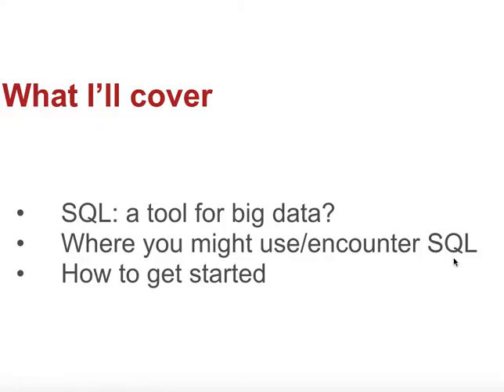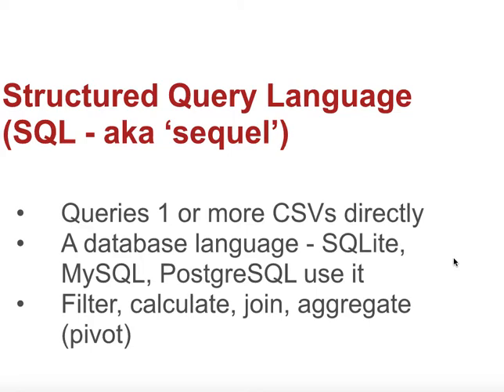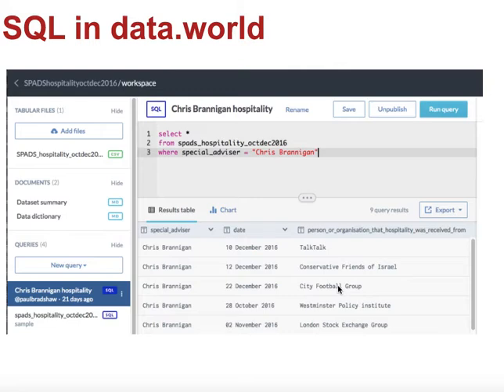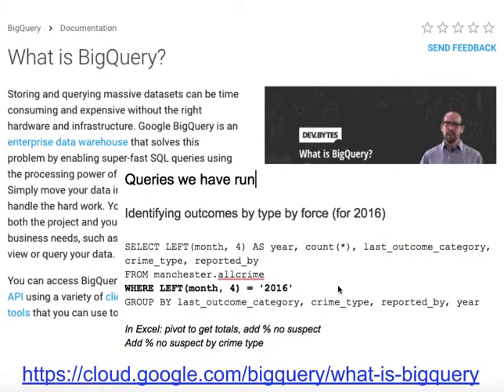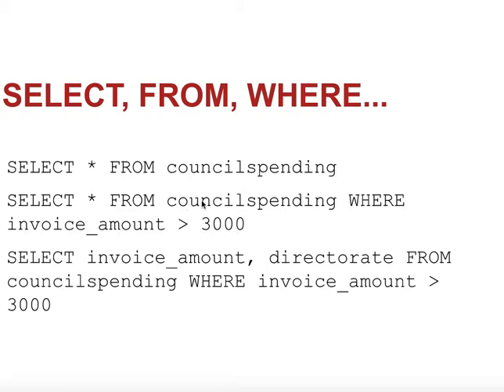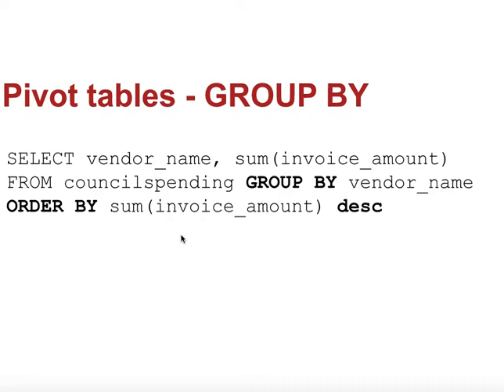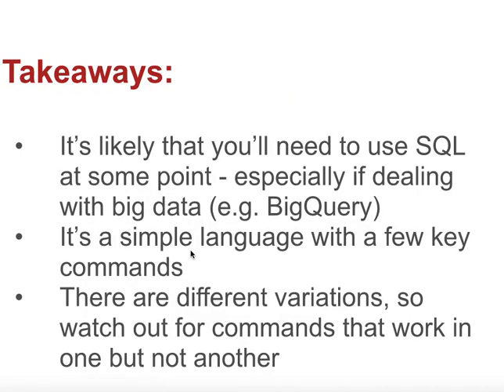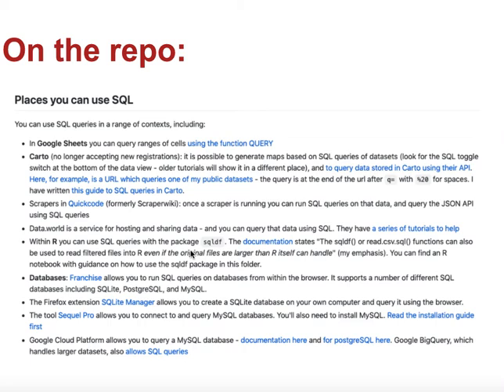An intro to SQL for data journalists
This video is part of the MA in Data Journalism at Birmingham City University